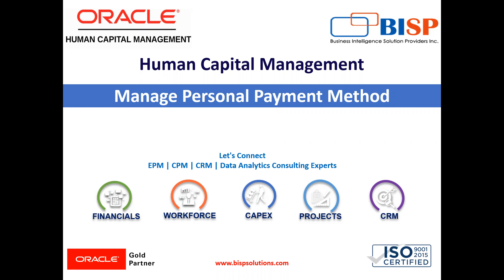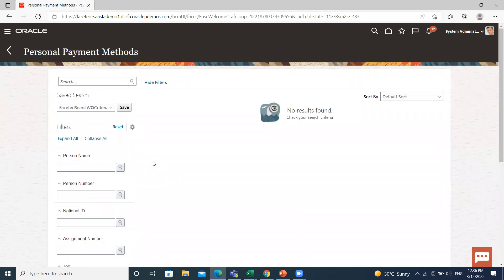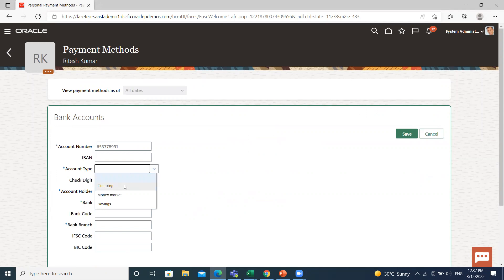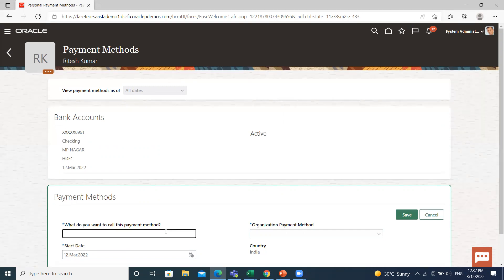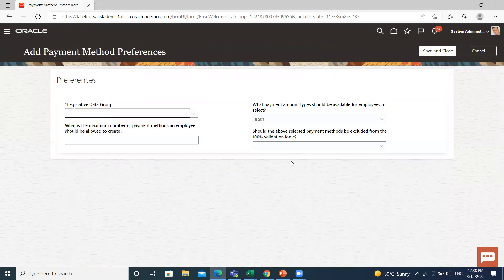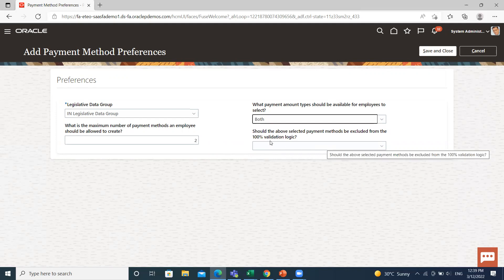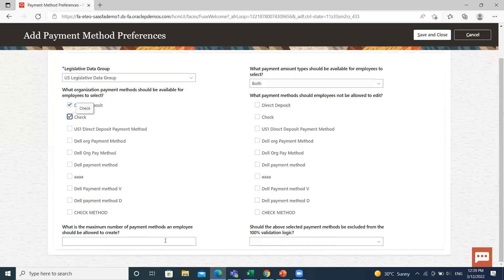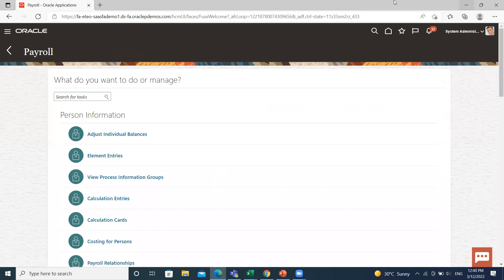Oracle HCM Manage Personal Payment Method | Oracle HCM Payroll | Oracle Fusion HCM Payment Method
This video is all about Oracle HCM Manage Personal Payment Method.